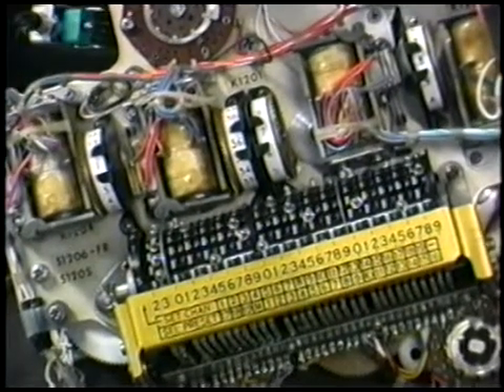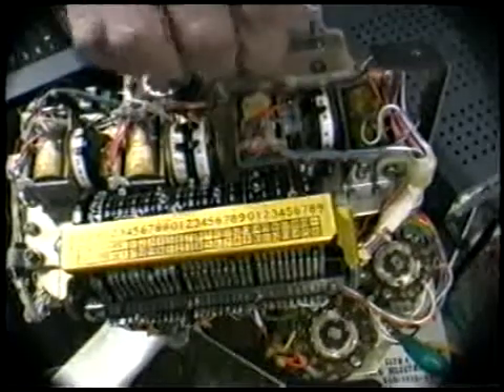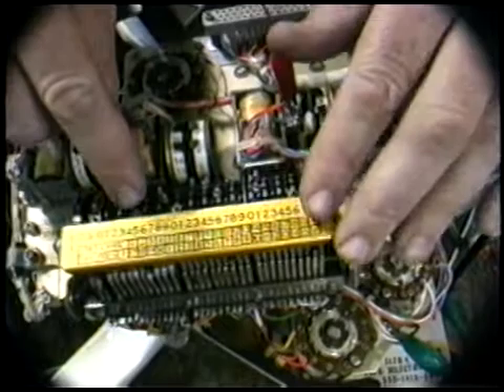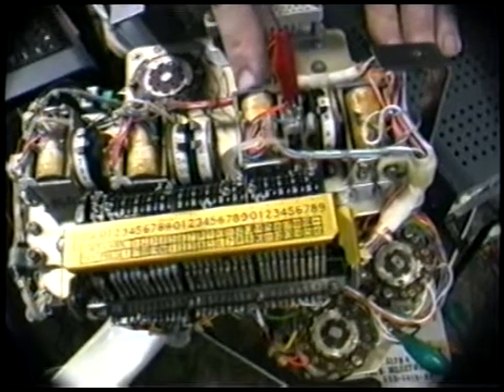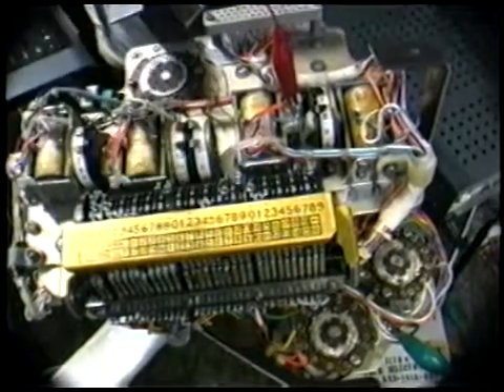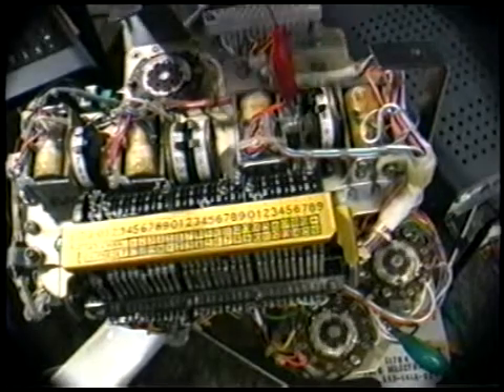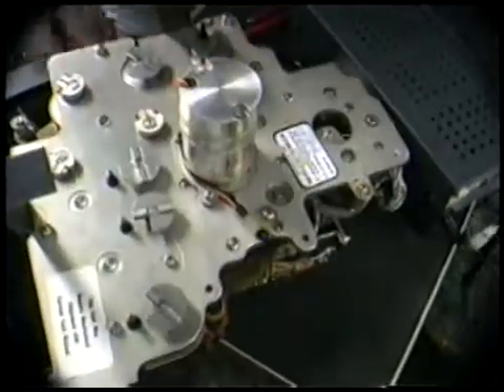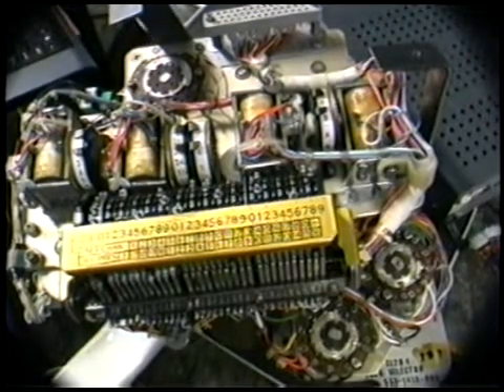06-28-10a Mech Computer pt2 aa.mpg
George demonstrates the dials on the front of a small mechanical firing computer, possibly from a Phantom jet.  Part Two:  Plug it In!